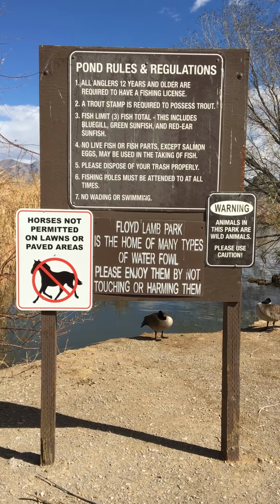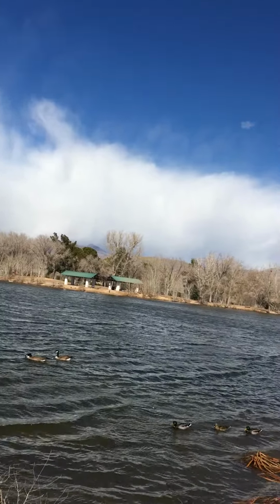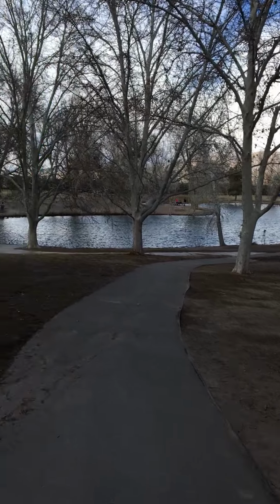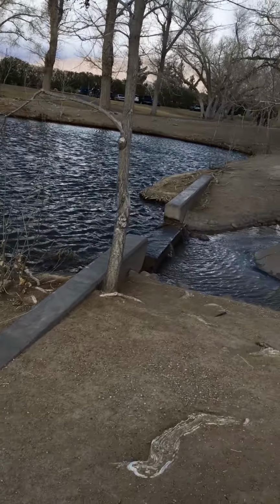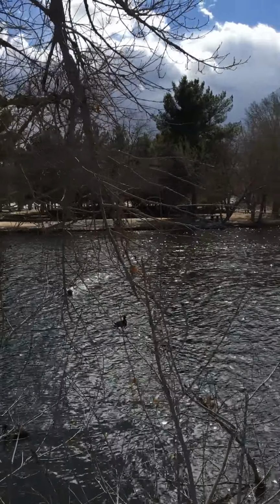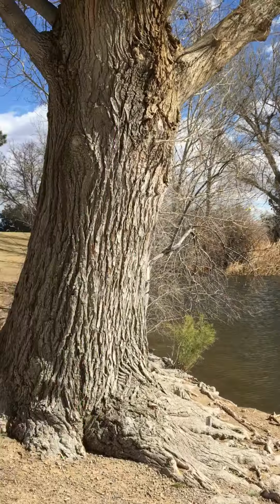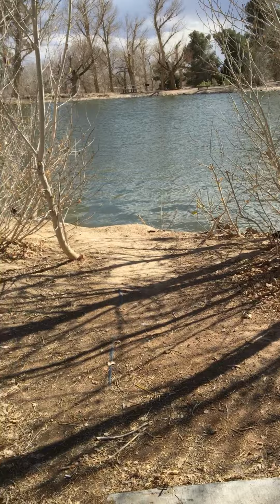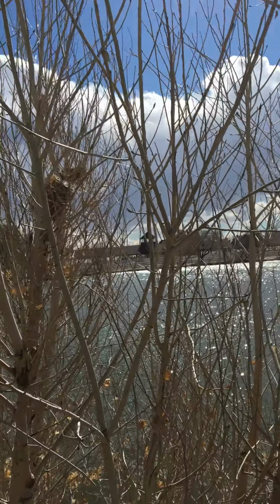Tule Springs Ponds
A walk around the ponds on a nice day